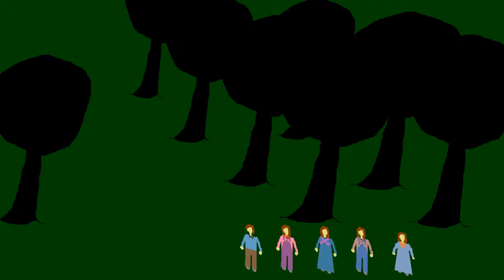Night World & the Joneury 4 the Light